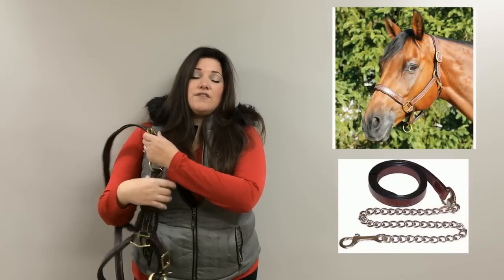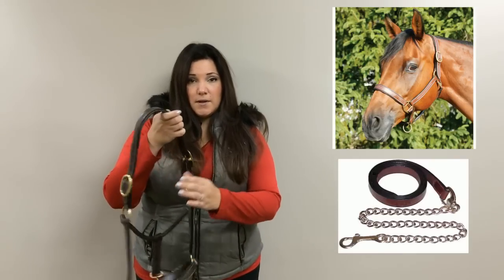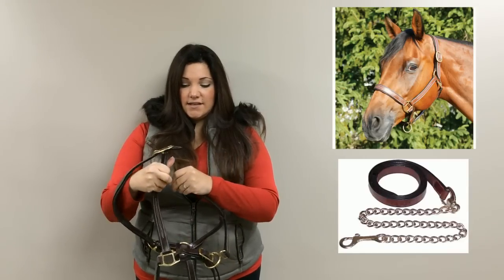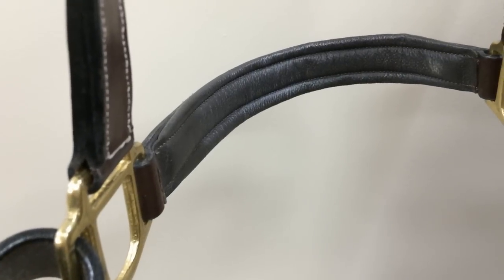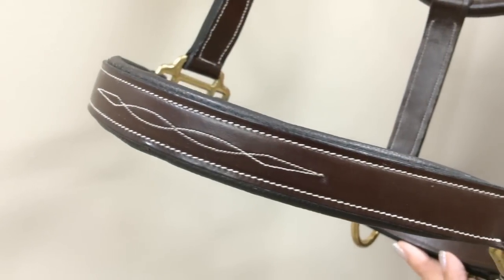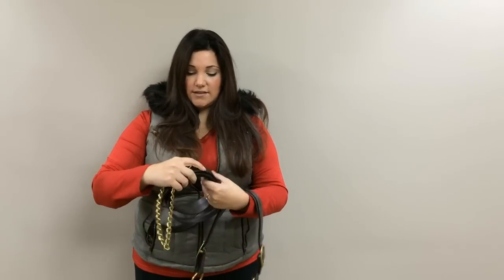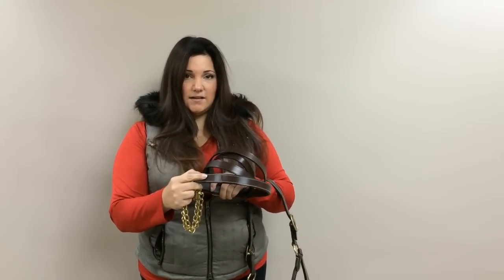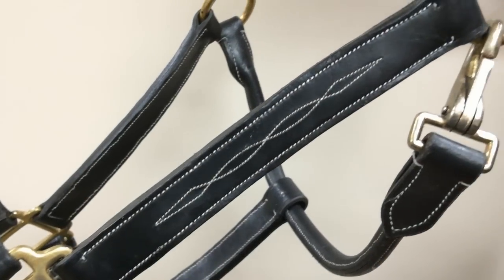Big Dee's Tack and Vet Supply - Padded Leather Halter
Padded Horse Leather Halter With Matching Lead by Big Dee's.

This halter and lead set by Big Dee's is an excellent value for the budget minded equestrian!

The halter and lead are constructed of beautiful Havana brown leather with comfortable brown leather padding over the nose and crown.

Features include:

Double buckle crown and adjustable nose
Accentuated with white fancy stitching design
Brass plated hardware
Colors: Black or brown

Sizes: Cob, Horse or Warmblood